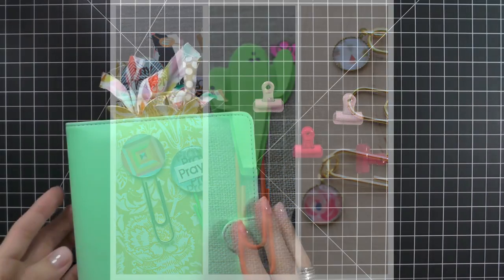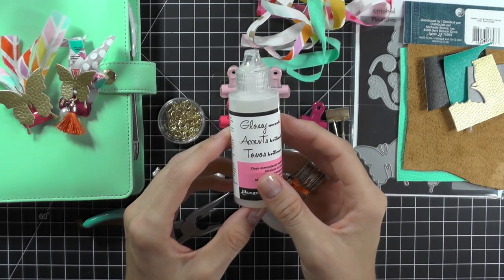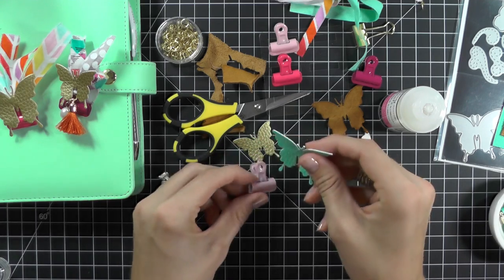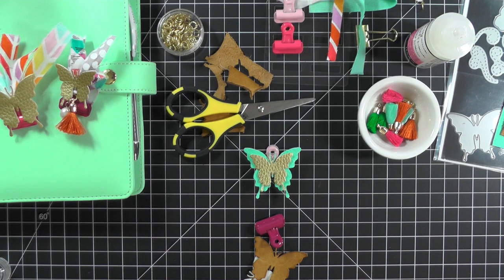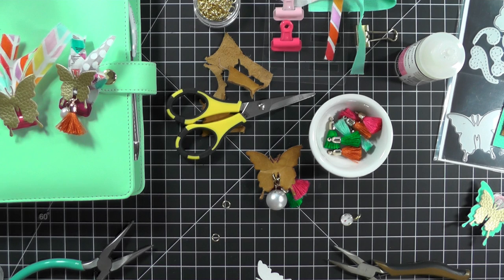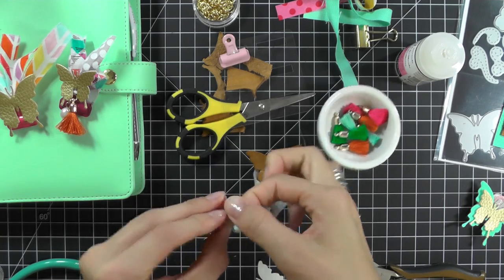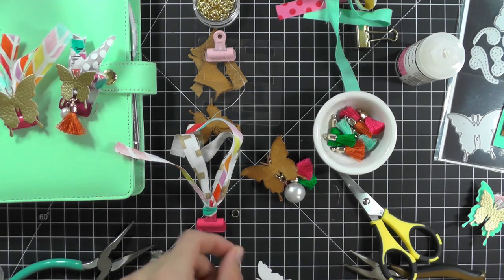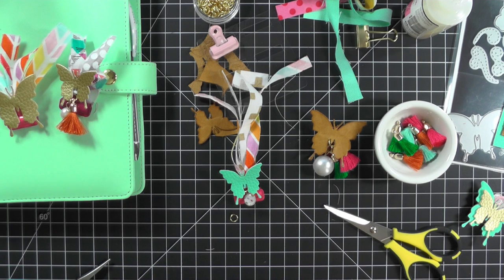Virtual Smooches: Clip Decorations (part 4: Bulldog Clips)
***Be sure to change your settings to HD before watching! THANK YOU!

Today I'm sharing how to create another clip decoration using Paper Smooches dies, along with gems, tassels, clip dangles, and fabric! These are super easy to make- and there are lots of Paper Smooches dies that you can use for this project!

Song by Travis O'Gwynn "Given"